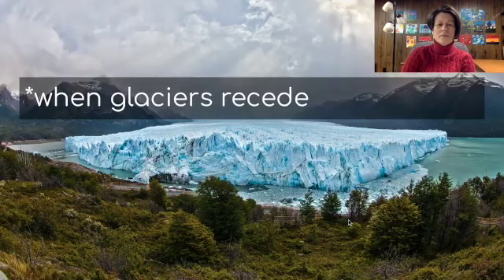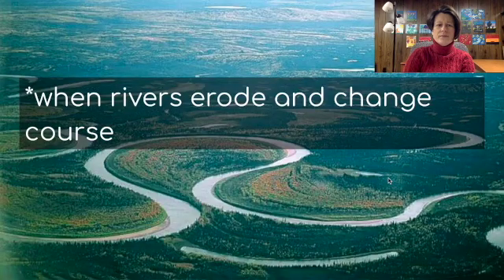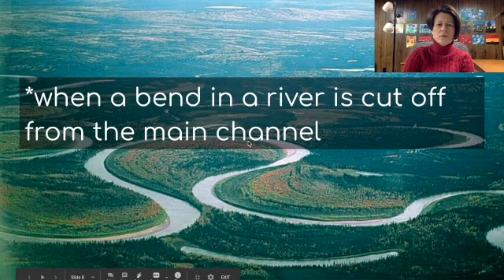ES 4.1.7 Ponds & Lakes